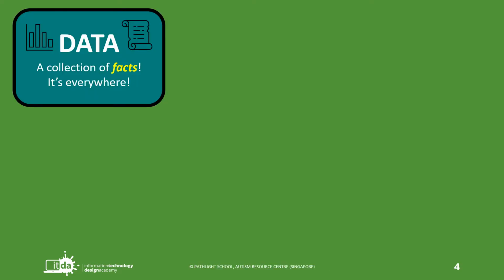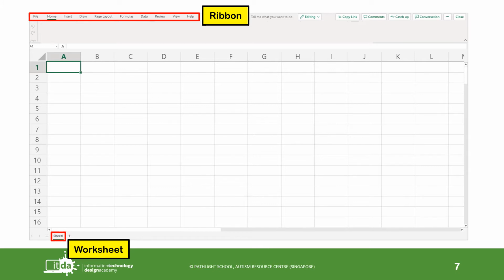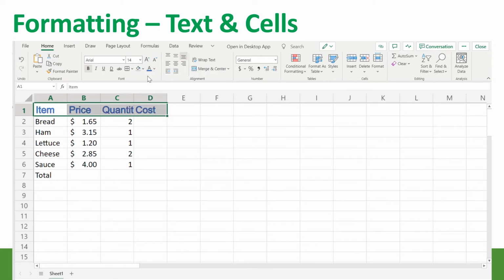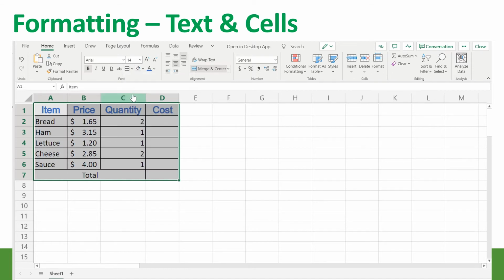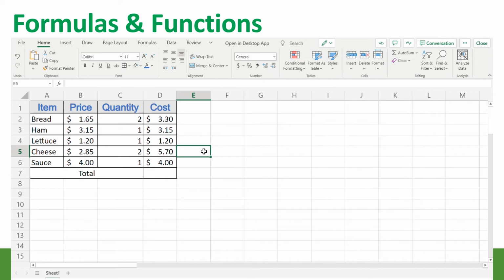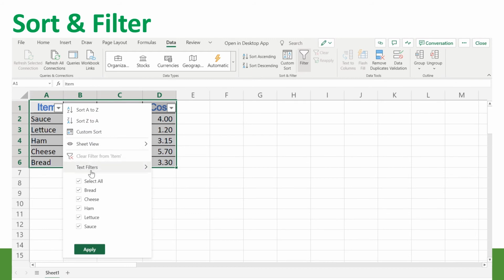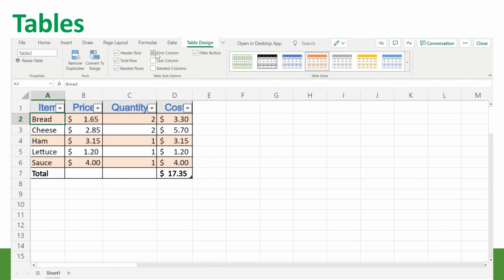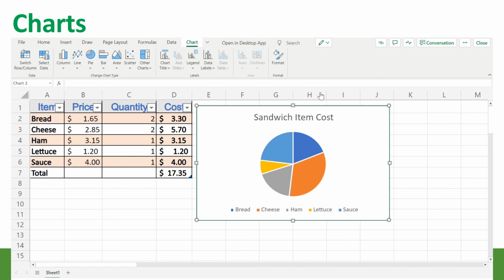Spreadsheet Creation - Summary (2021)